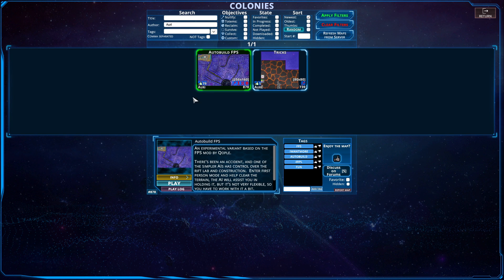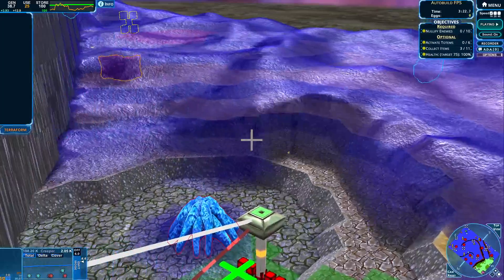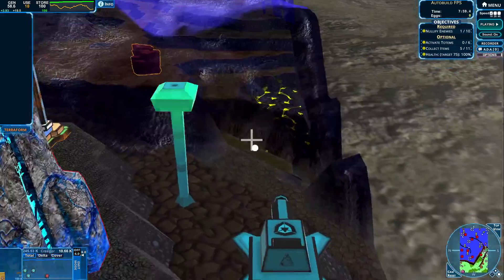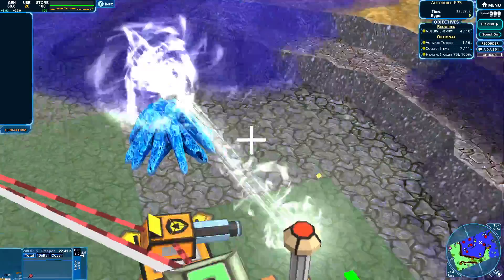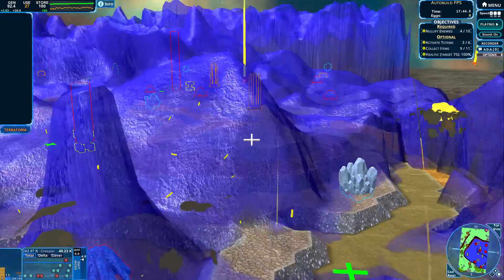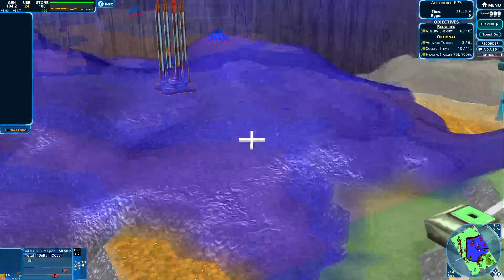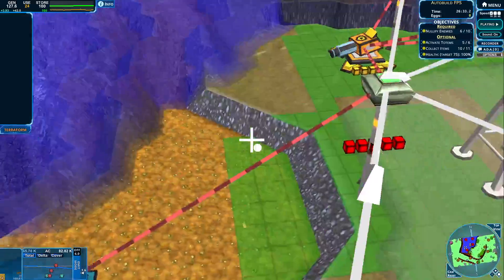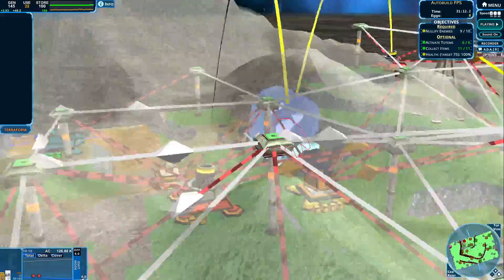Autobuild FPS by Auri Colonies #878 Creeper World 4